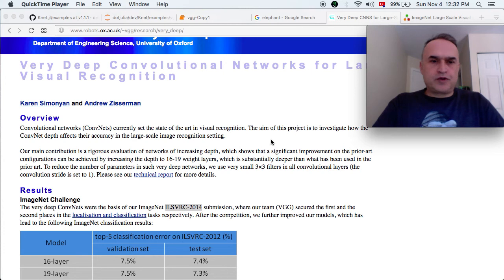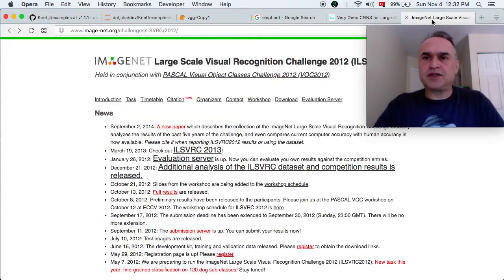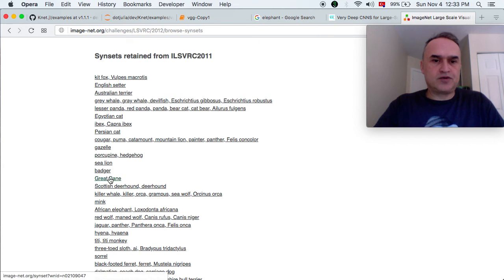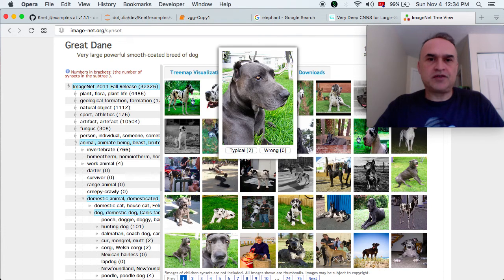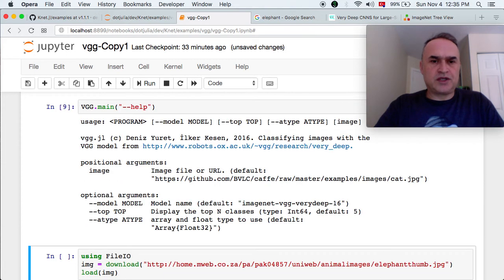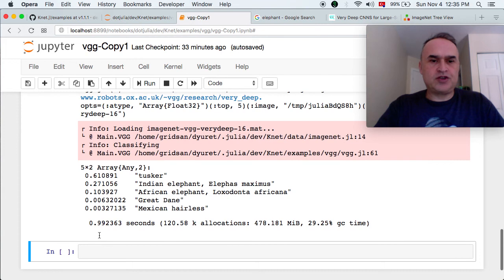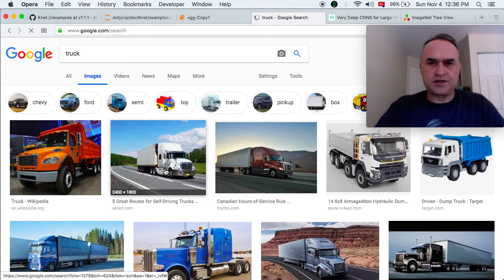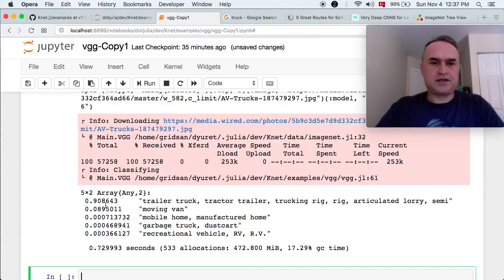Image Classification with VGG-16 in Julia | Knet.jl Deep Learning Demo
Run a pretrained VGG-16 image classifier in Julia with Knet.jl. This demo introduces the ImageNet dataset and its roughly 1,000 object categories, then classifies images pulled from the web: an elephant and a tractor trailer. You'll see the model's top predictions and its 7.5% top-5 error rate on ImageNet. Part of a series of deep learning demos built with Knet.jl, a deep learning framework written in Julia.

In this video:
• What VGG-16 is and why it scored well in the 2014 ImageNet challenge
• Exploring ImageNet categories
• Classifying your own images from a URL
• Understanding top-5 error